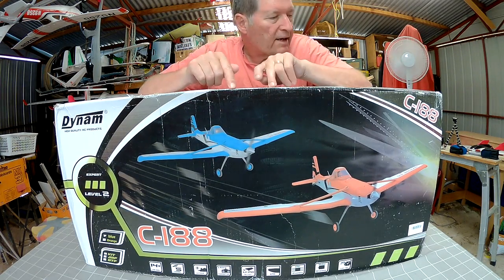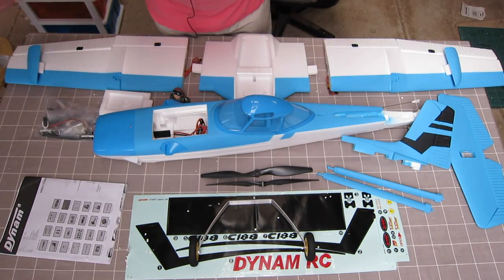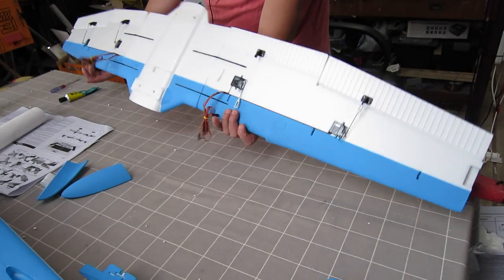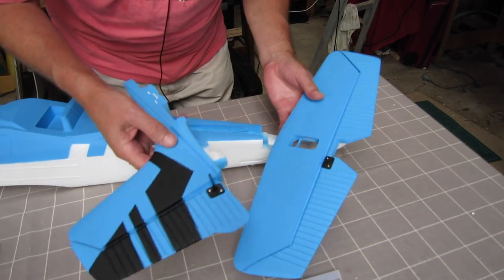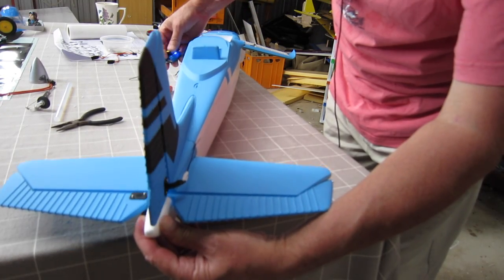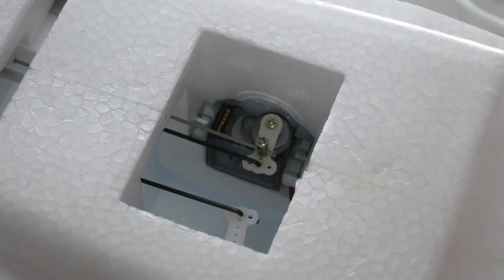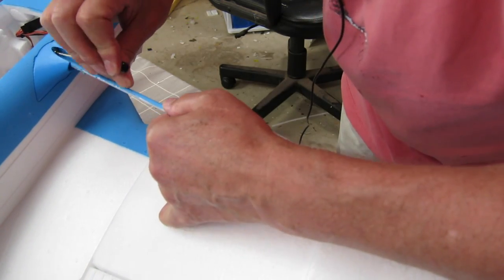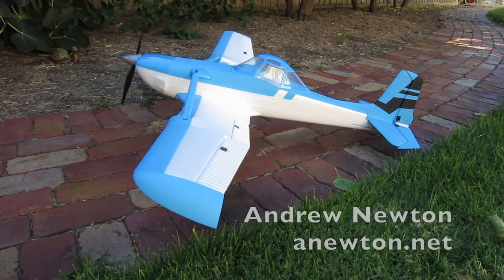Dynam C-188 build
Build and review of this excellent 1500mm wingspan Cessna C-188  from Dynam and Gearbest.